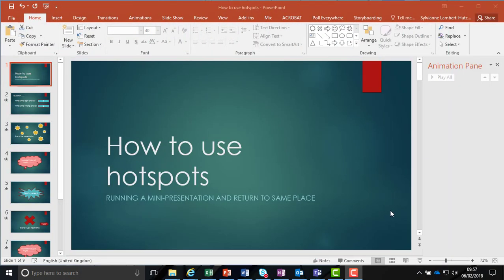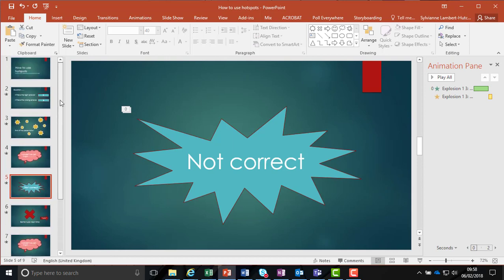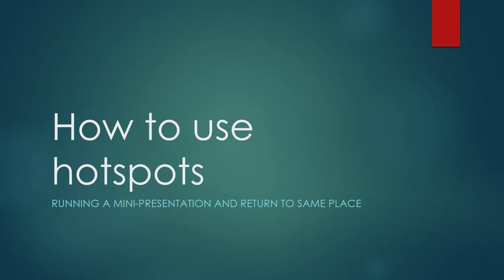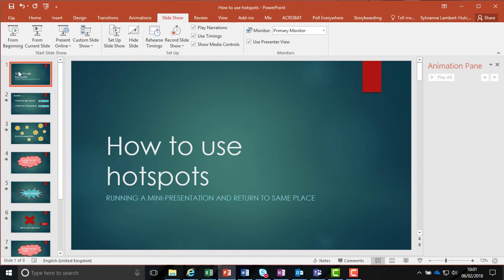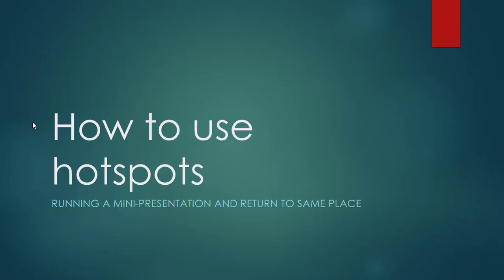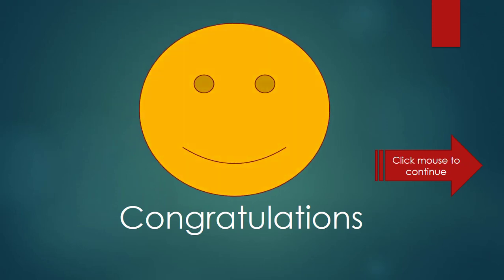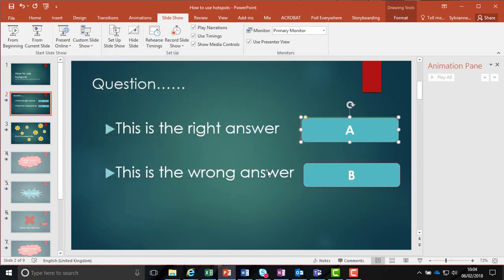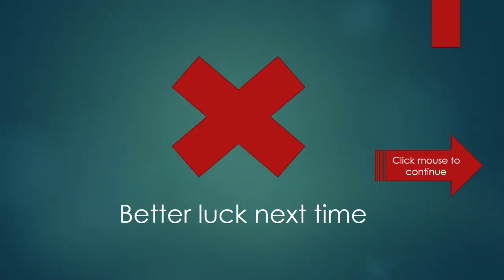Custom Slide Shows in Powerpoint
An introduction to creating a custom slide show that can be used repeatedly through a Powerpoint, also if you have optional content that you want available, that isn't part of the normal slide show.